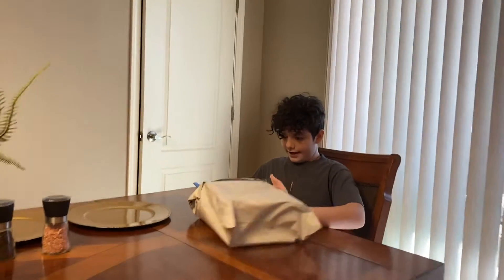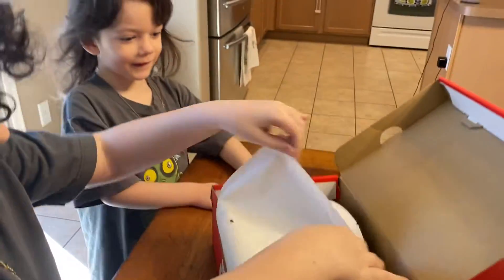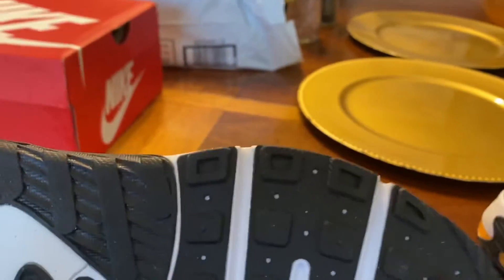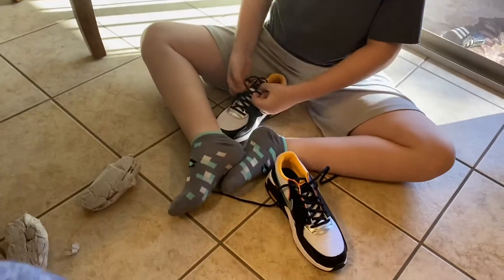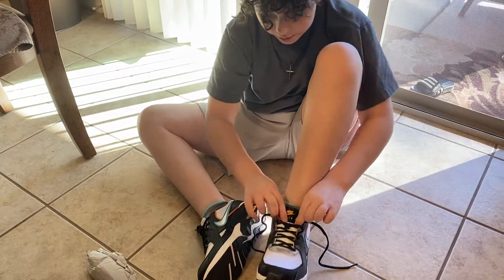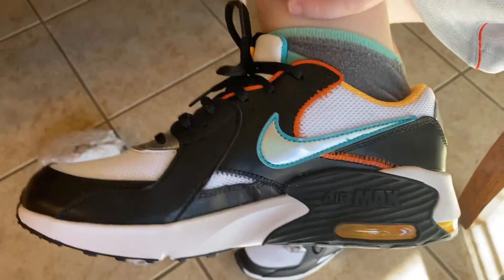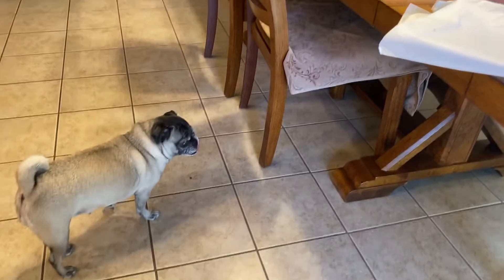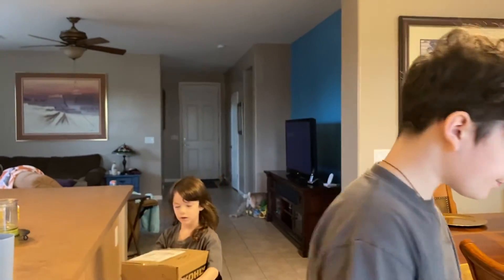November 14, 2020